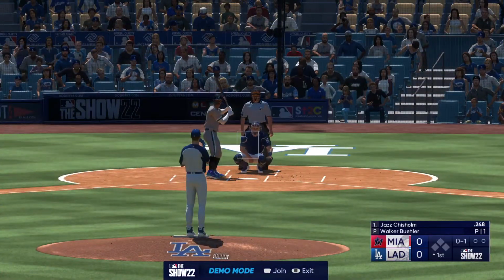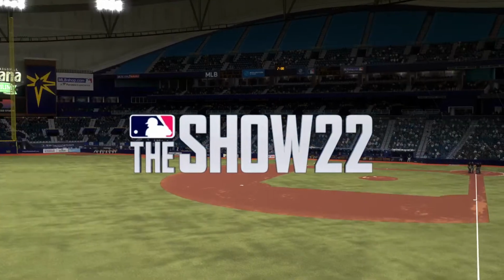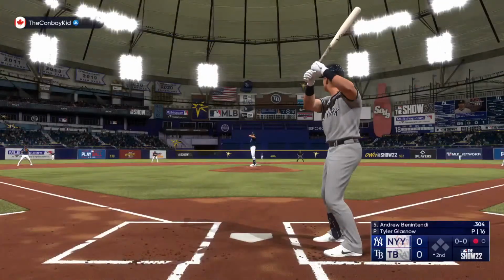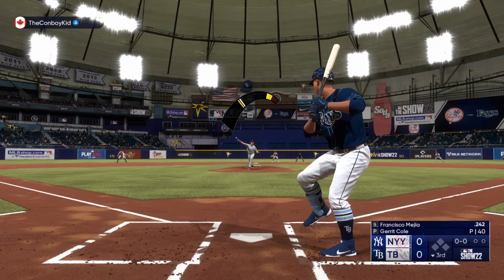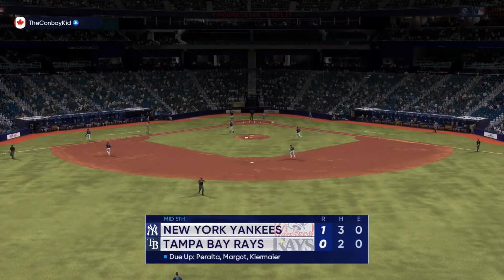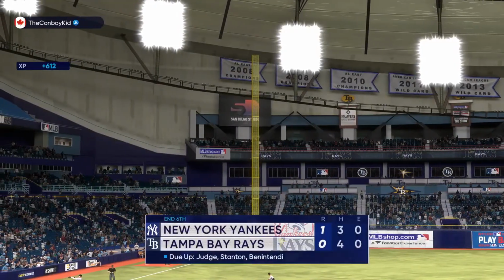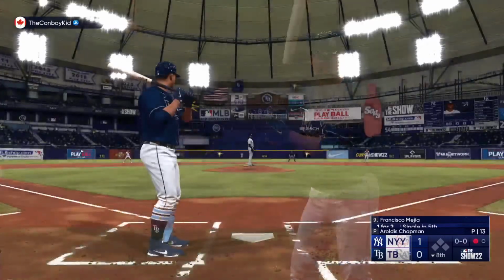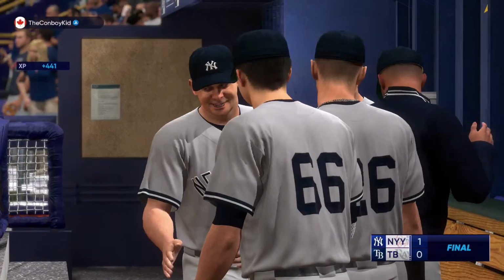C2C 5 Round Robin